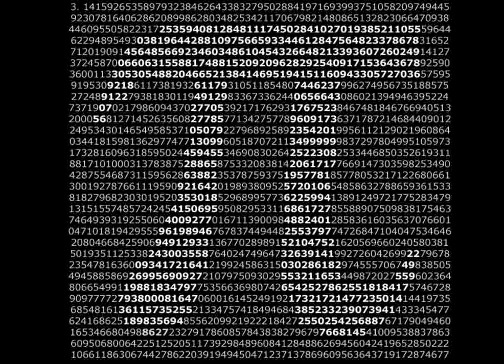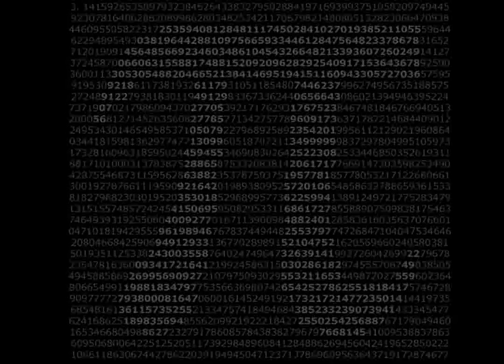Pi Song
Sorry for this late upload. This video was actually going for August 1st, but this day the internet was very slow. But anyway, enjoy!
Annotaions are gonna be up tomorrow!
I had the idea to make this song about the famous greek letter Pi. This song is exactly 3 min and 14 sec long. This song is about the first 30 numbers of Pi. And so, if Pi is infinite, this song is also infinite. There will be some bonus videos about this video, that I'm gonna put later as secret annotations.
I put an error in this video accidently. Find out and put it in the comments.
Pi Song is a musical interpretation of the mathematical constant Pi. The formula I use to translate the digits of Pi into music is as follows:
1 = C
2 = D
3 = E
4 = F
5 = G
6 = A
7 = B
8 = C octave
9 = D octave
Soon Phi and Tau are gonna have their own song.
So you can listen to my version as like this one.